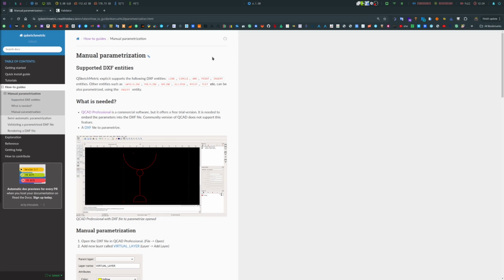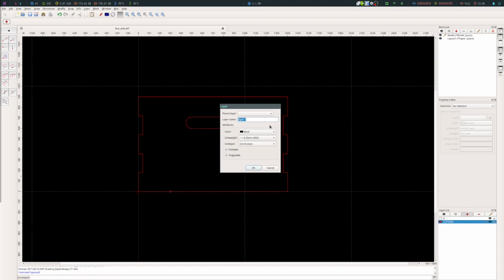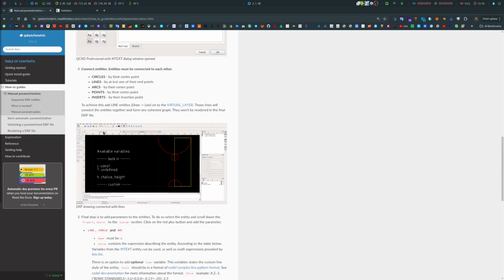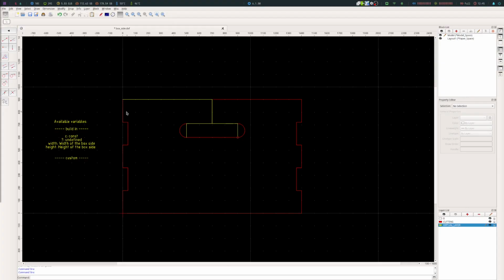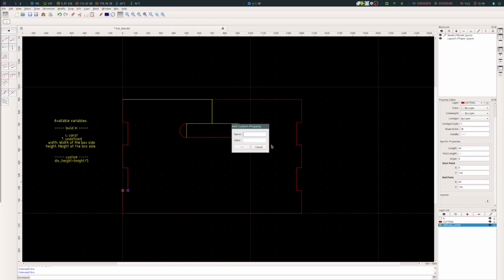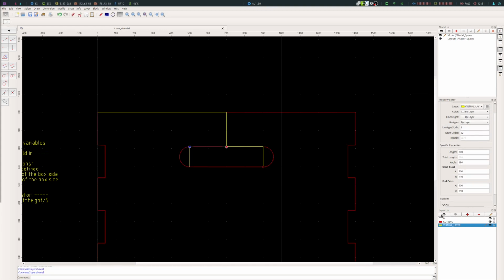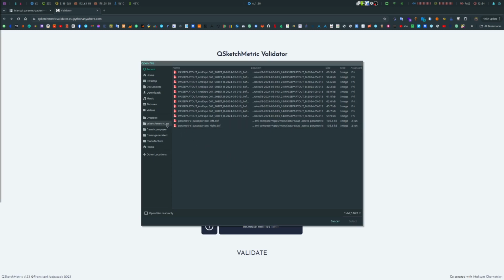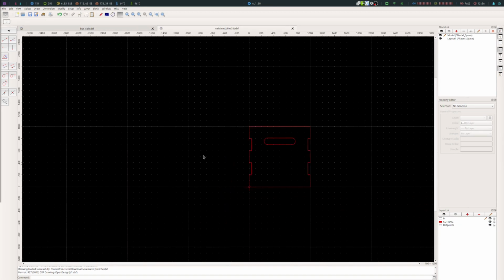QSketchMetric Tutorial #01 - Manual Parametrization